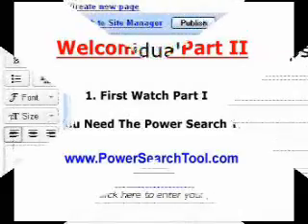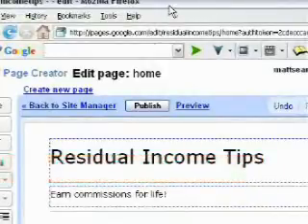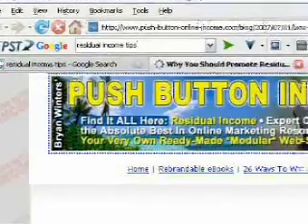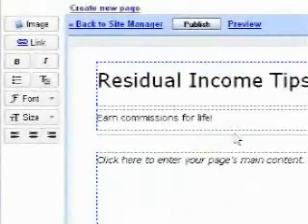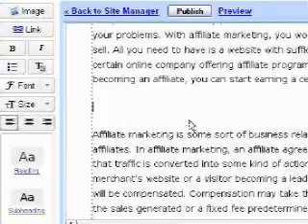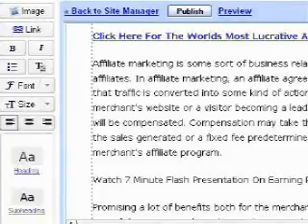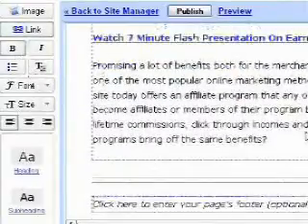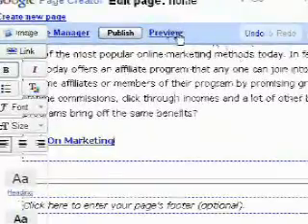Google Website GiveAway Part 2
Google is giving away free websites to anyone who wants one. Here is a detailed tutorial how to get one, build it and get traffic. Now you can generate professional looking websites in just minutes. Google is awesome.